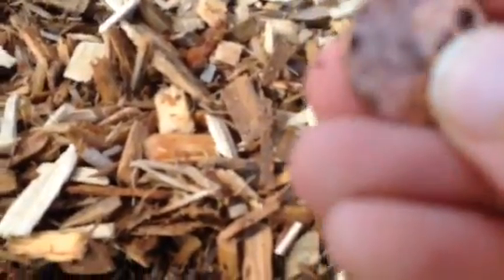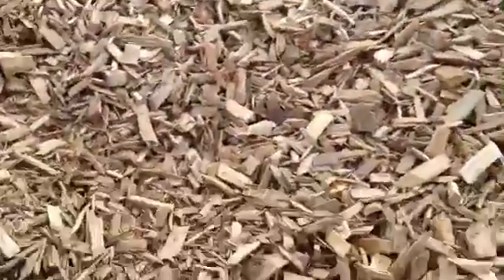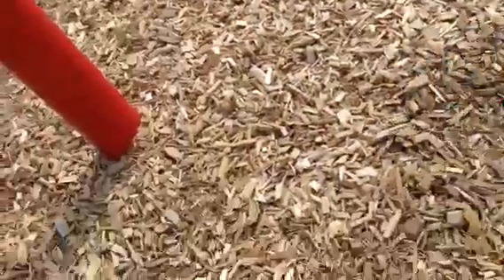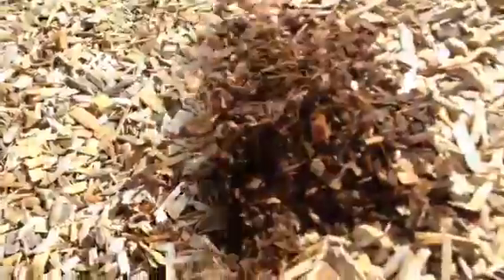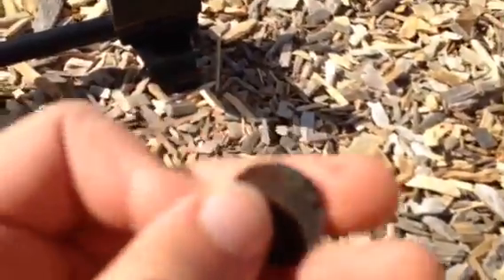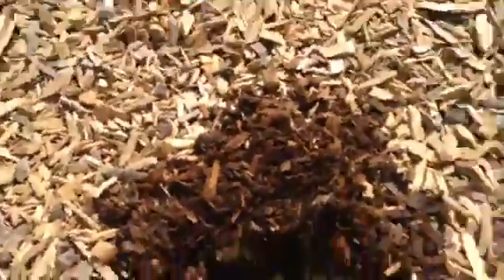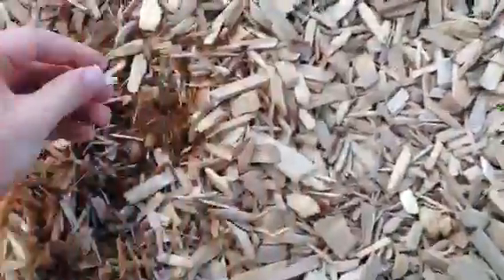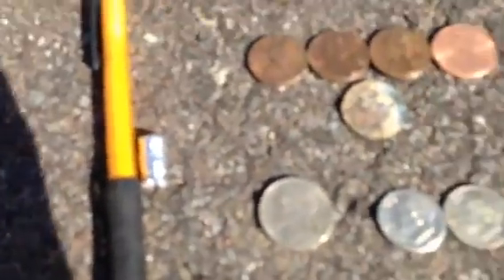Metal Detecting the Sunny School!!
Yalls today we are detecting once again at my favorite school playground!! TankQ for watching and THUBTHKRIBE!! Comment "keglet" if you read this!!